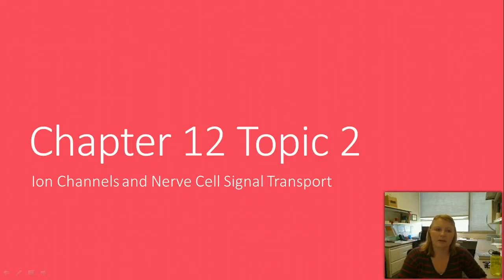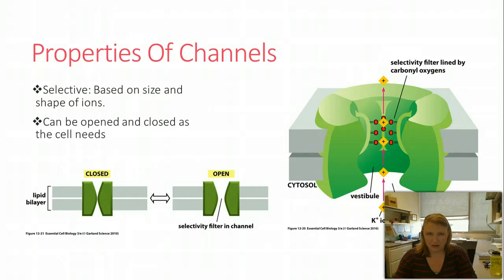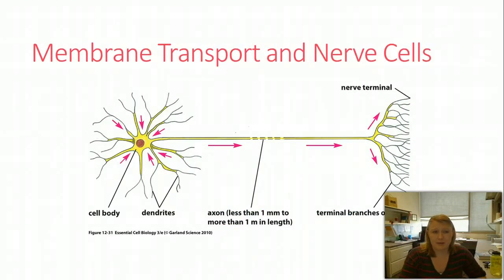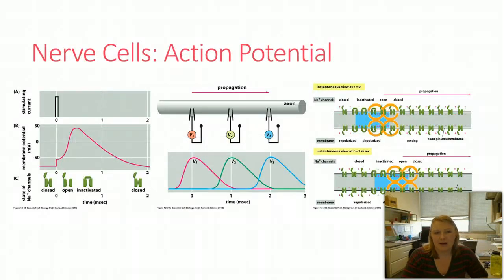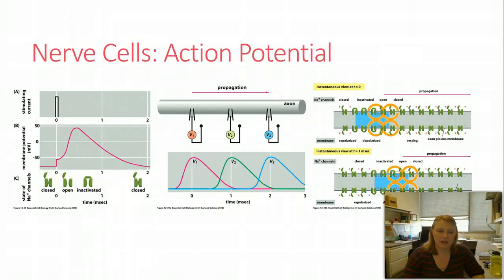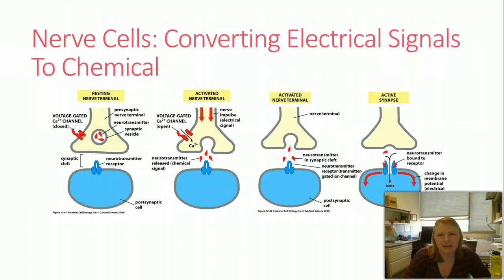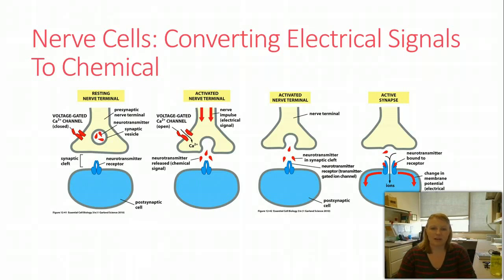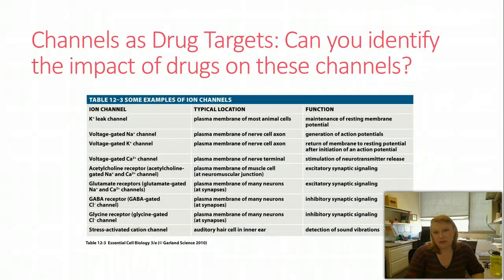B204 Chapter 12 Part 2 FA16